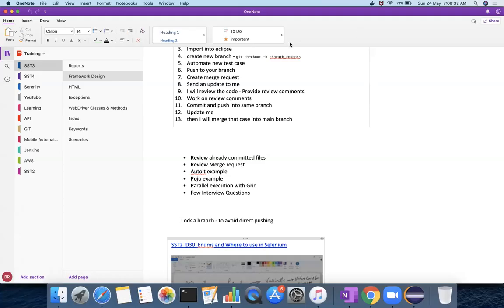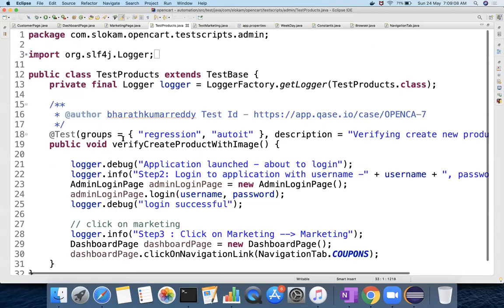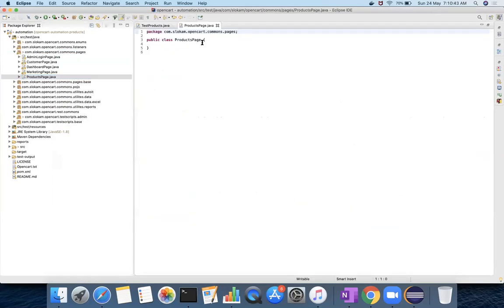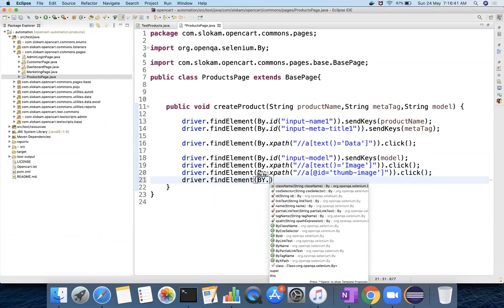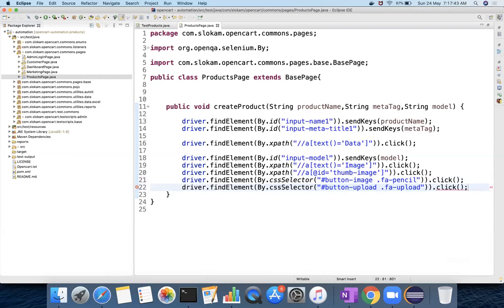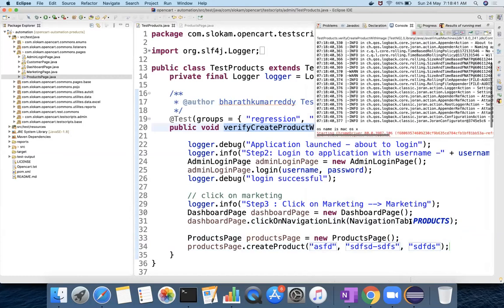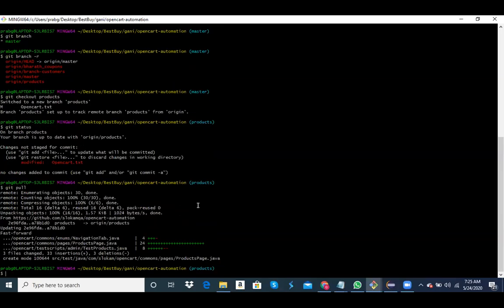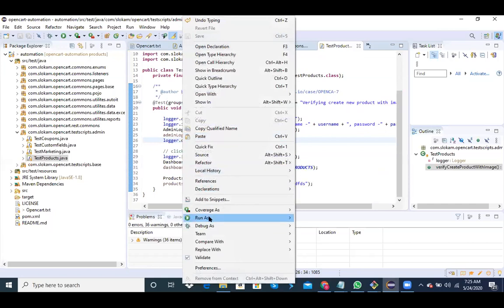24th May 2020 Upto Upload Example